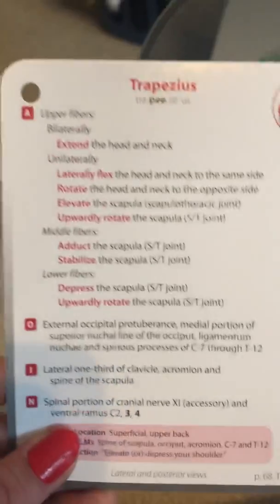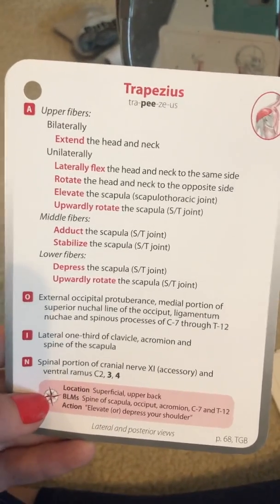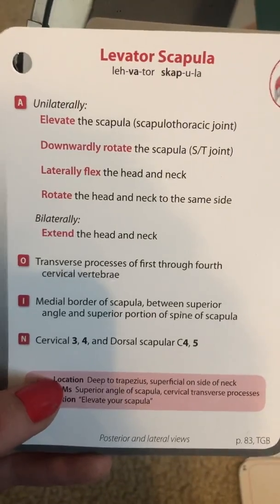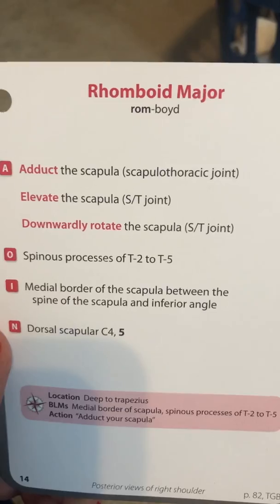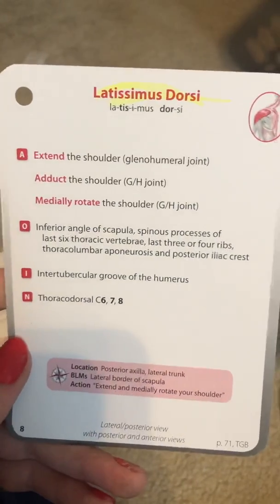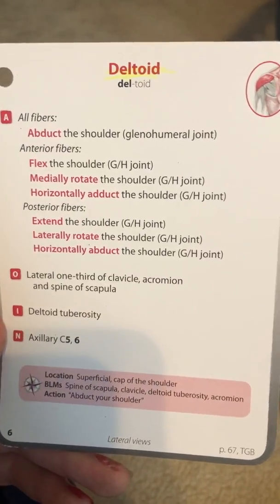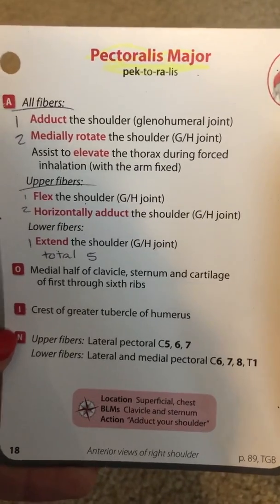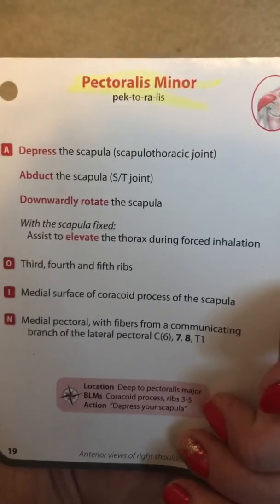Upper extremities 1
Trail guide anatomy flash cards